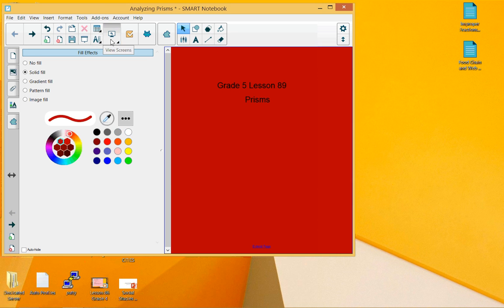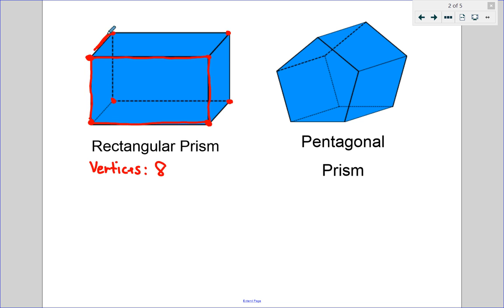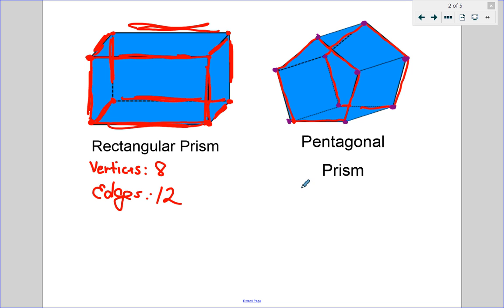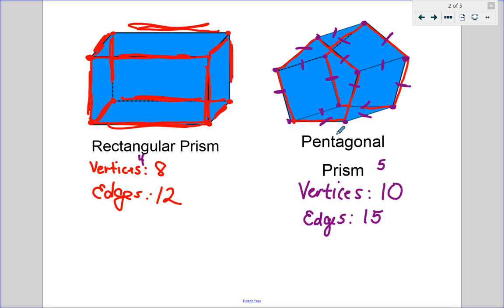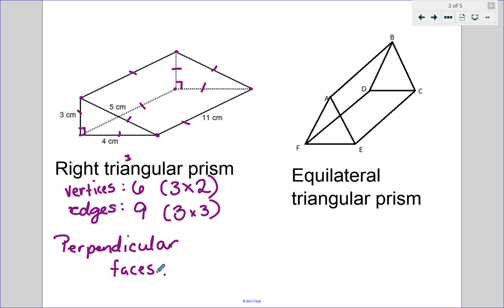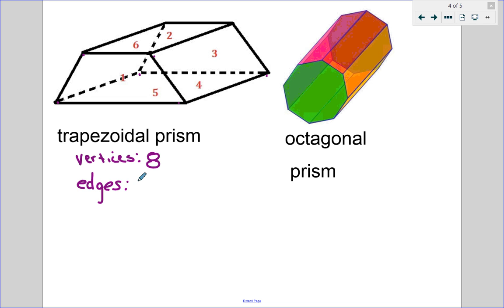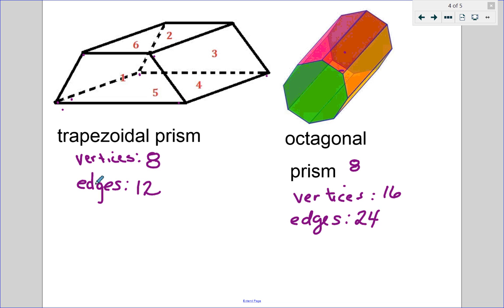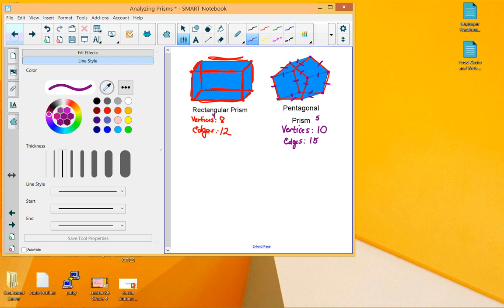Lesson 89 Grade 5